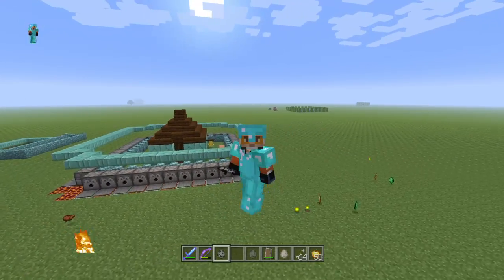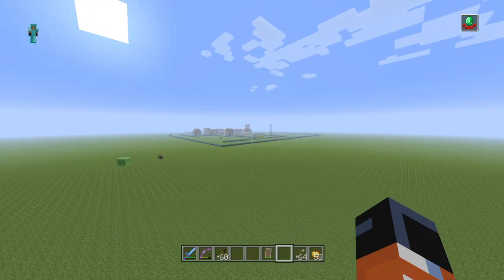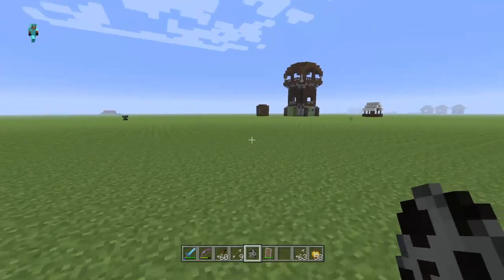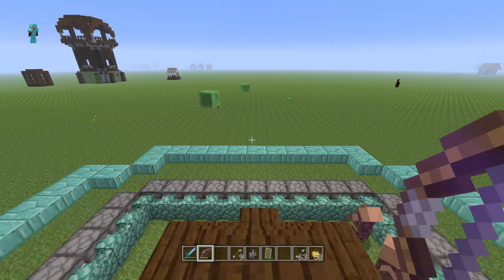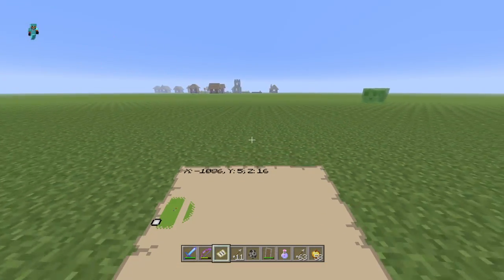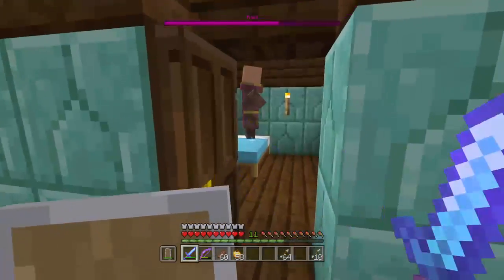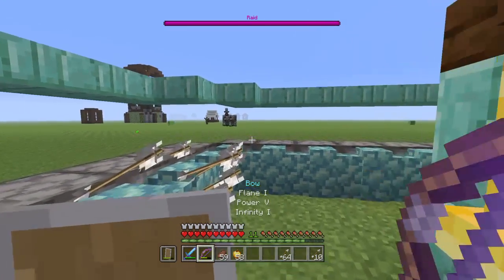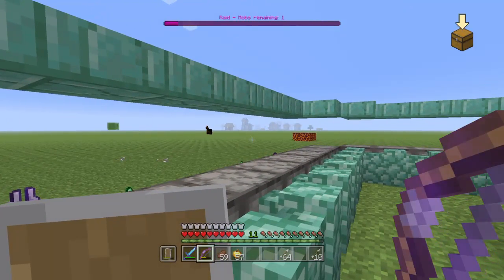MINECRAFT BEST VILLAGE DEFENSE